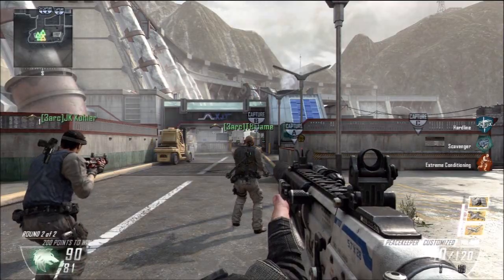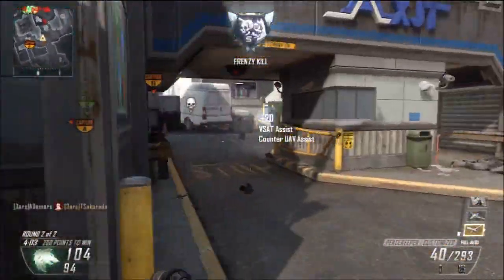HYDRO NEW Black Ops 2 REVOLUTION DLC Peacekeeper Gameplay Nuclear In Combat Training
sorry if I bashed the peacekeeper too much I just think it's overrated and will not be my go to gun. also I'm really exhausted so maybe I will like it better when Im awake and used to the gun and new maps!

EXTRA TAGS (ignore): call of duty modern warfare 3 "call of duty modern warfare 3" mw3 patches patch black ops 2 "black ops 2" guns buff nerf "mw3 buffs" ak47 ak-47 pm9 pm-9 smgs smg assault rifle rifles acr gameplay commentary 100+ kills "100+ kills" "100+ kill games" "100+ kills game" "100 kills" "100 kill game" legendary coldsideofpillow coldsideofthepillow coldsideofpillo "cold side of the pillow" "cold side of pillow" "black ops 2 gameplay" "best black ops 2 gameplay" "100 kills black ops 2" "bo2 100 kills" "bo2 100 kill games" "black ops 2 tips" "bo2 tips and tricks" "best black ops 2 videos" "best source for call of duty"

Call of Duty: Black Ops 2 - "Revolution" Map Pack! On my channel you can find gameplay from the four all new maps Grind, Mirage, Downhill and Hydro multiplayer maps. Coverage and gameplay of the new multiplayer SMG gun, the "Peacekeeper". And also gameplay of the new Zombies map "Die Rise" and new mode "Turned"! :D
"PEACEKEERER" SMG Gameplay! - Black Ops 2 Multiplayer Gun DLC - New Revolution Map Pack
"DOWNHILL" NEW Black Ops 2 REVOLUTION "PEACEKEEPER" Map Pack Gameplay (BO2 Multiplayer Today)